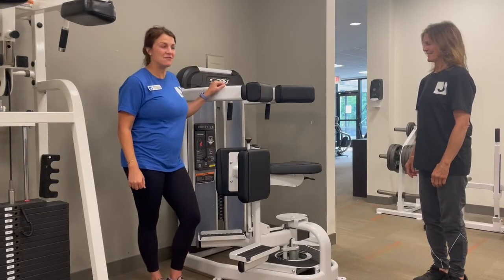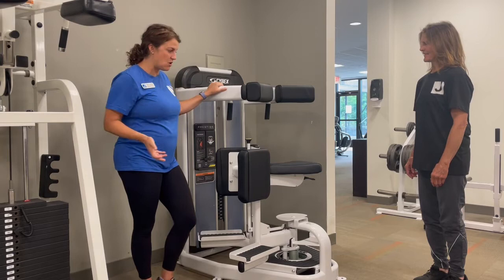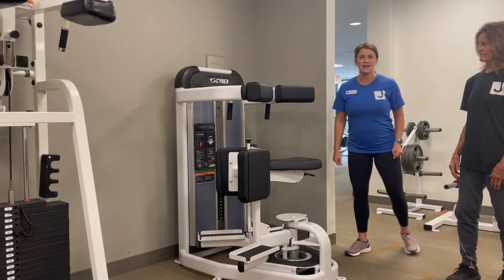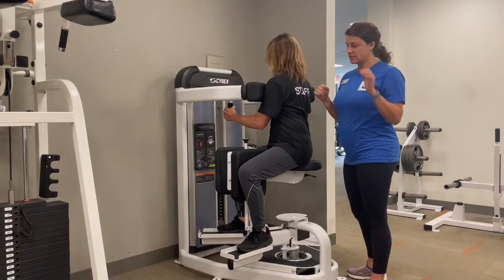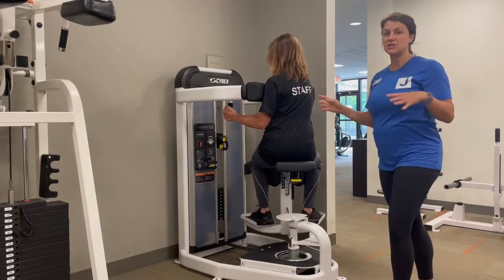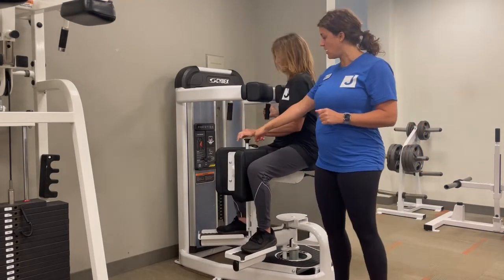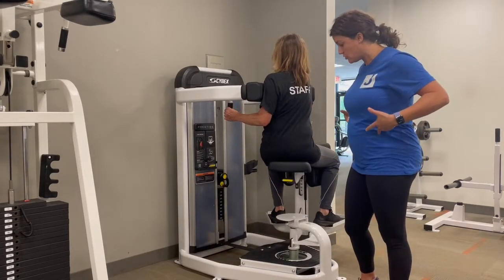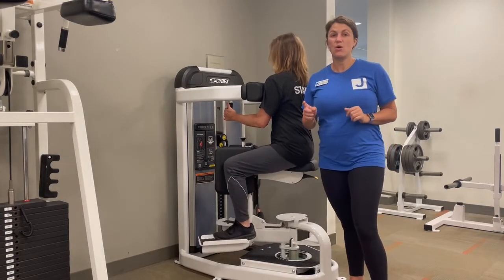Torso Rotation - New Fitness Equipment at the JCC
New Fitness Equipment at the JCC!